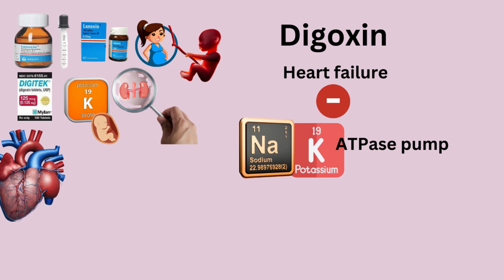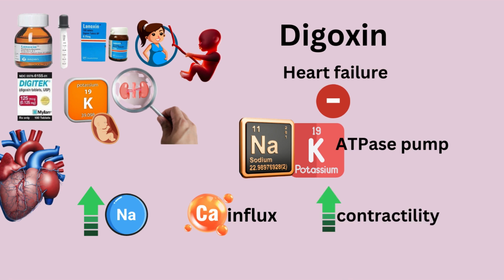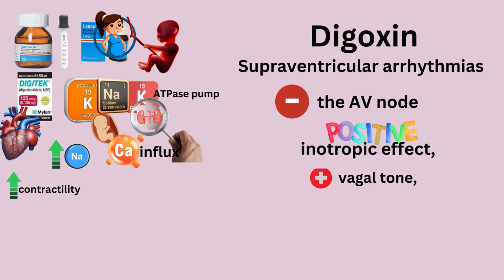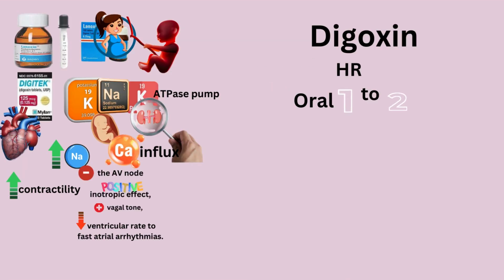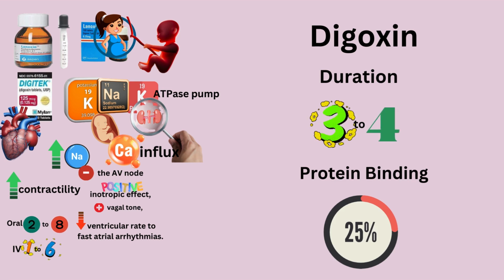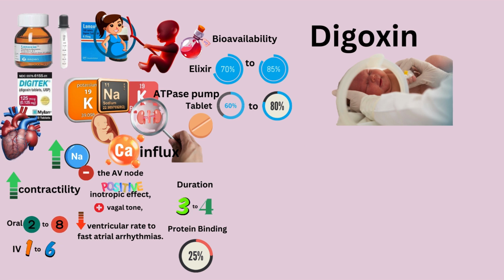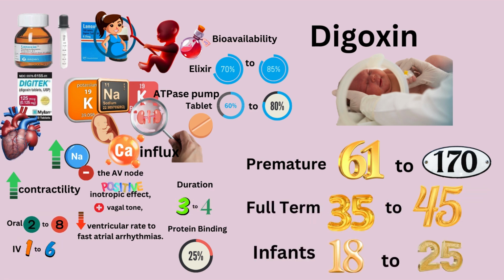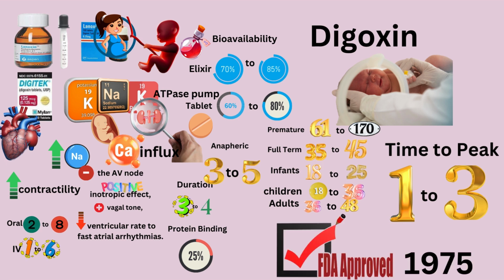Digoxin - Digitek - Digox - Lanoxin - All you need to Know in less than 3 minutes!